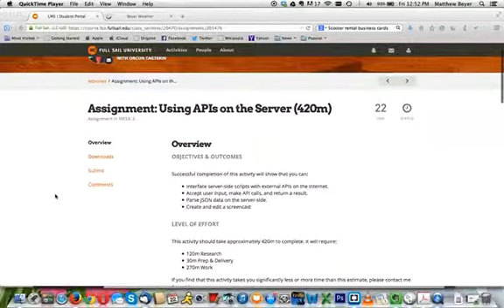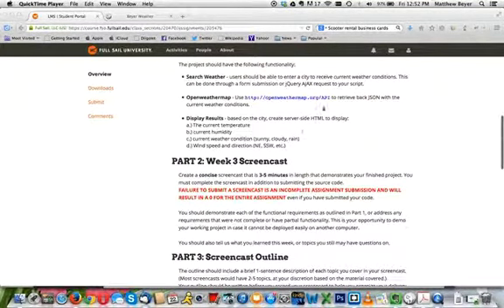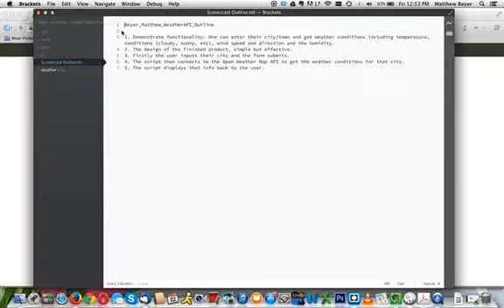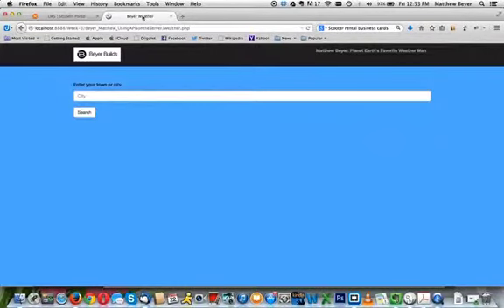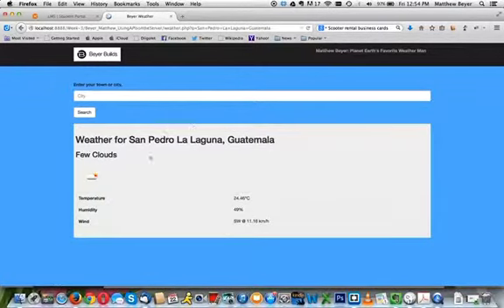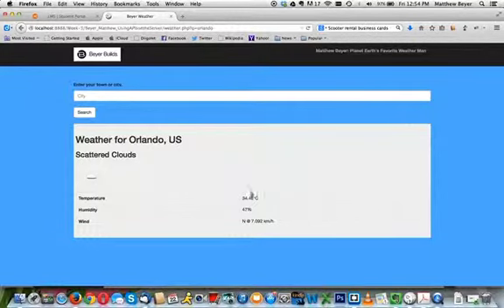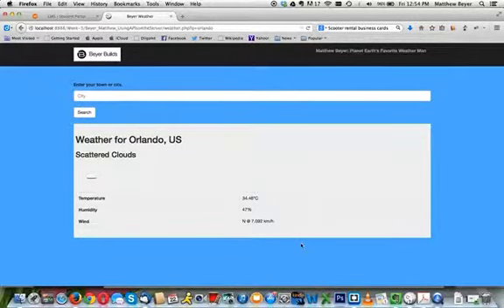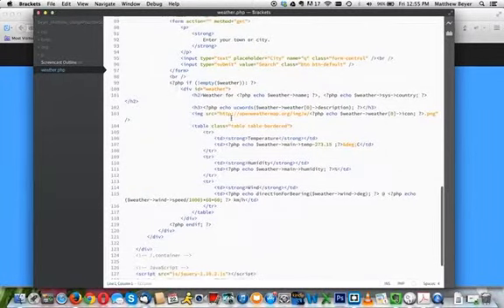Beyer Matthew Screencast UsingApis